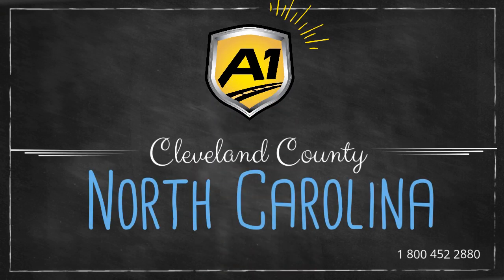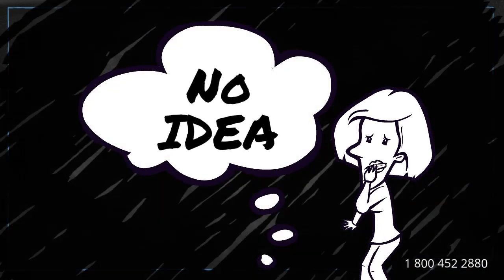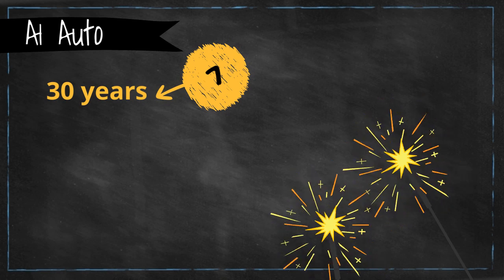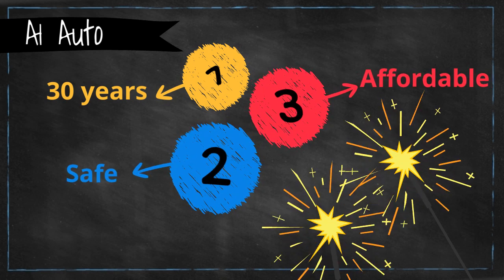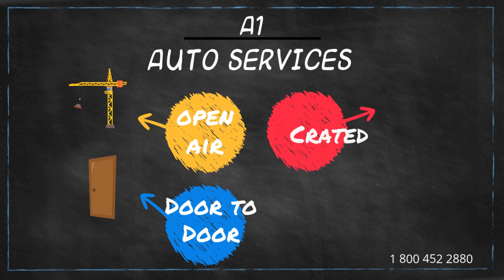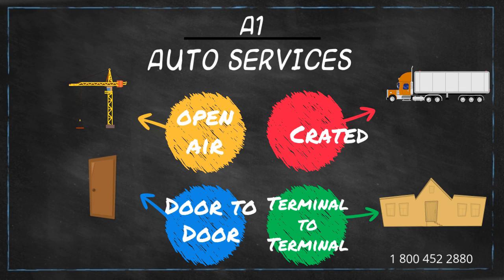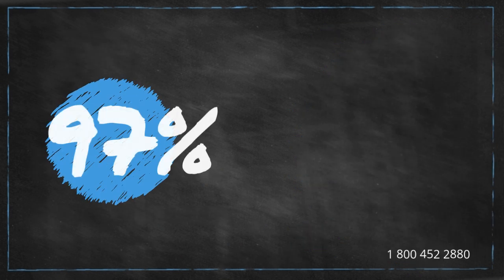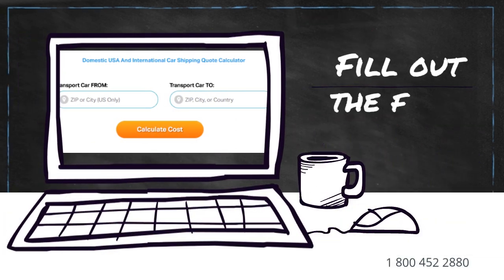Auto Transport Rates Cleveland County, North Carolina | Cost To Ship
A-1 Auto Transport has been shipping RV, motorbike, heavy duty, military, exotic to and from North Carolina for over 30 years. We offer enclosed transport, door to door services and open-air transport to fit your budget. Compare North Carolina car shipping rates & prices on our